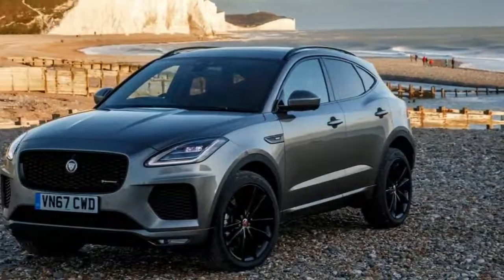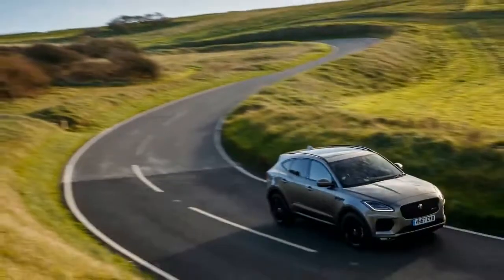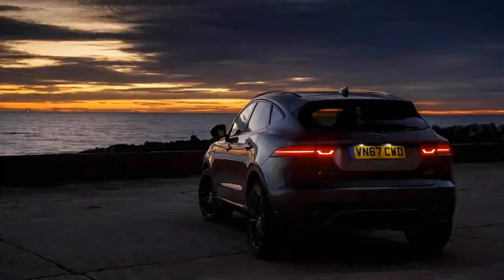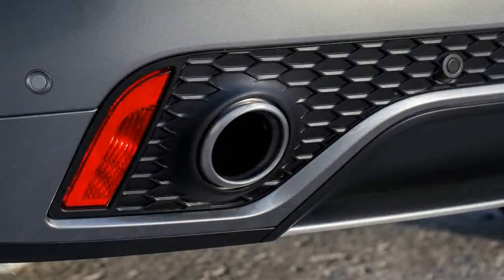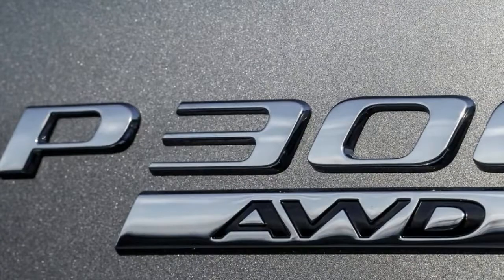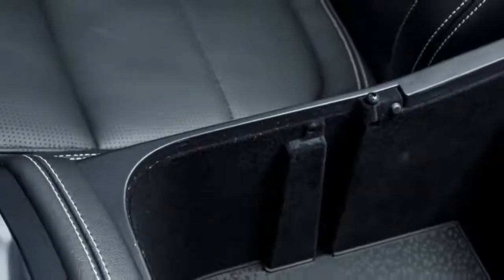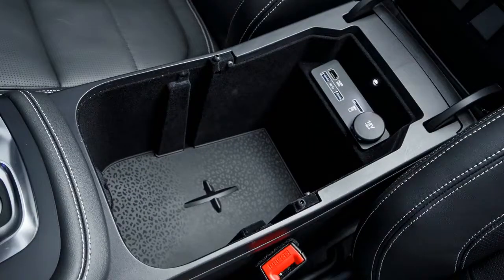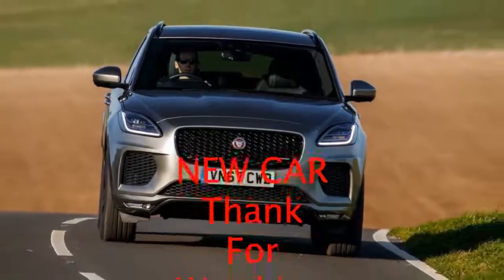AMAZING 2018 Jaguar E Pace - Good Things Don't Always Come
The Jaguar E-Pace is the British car maker’s second SUV, joining the hugely successful F-Pace. This is the large SUV that, in just one year of production, has already been crowned the 2017 World Car of the Year and become Jaguar’s best-selling model. The desire for Jaguar to create another smaller, more affordable SUV therefore seems to be as logical as it is exciting.